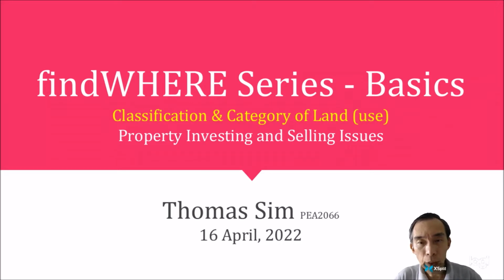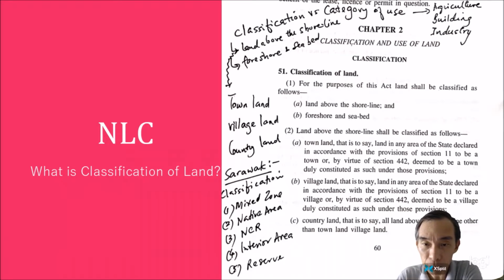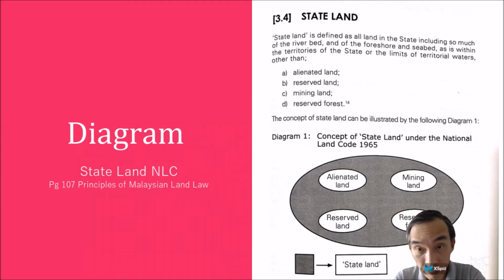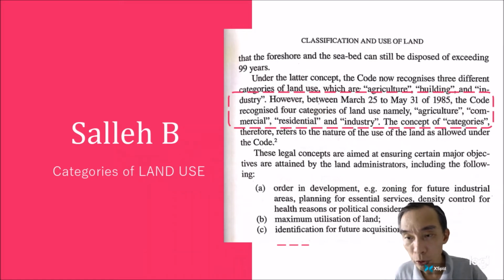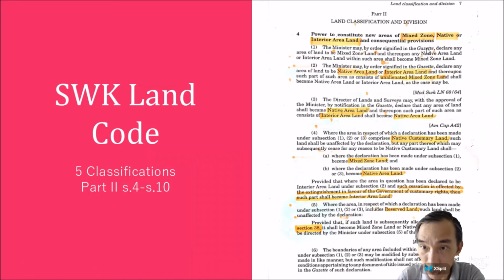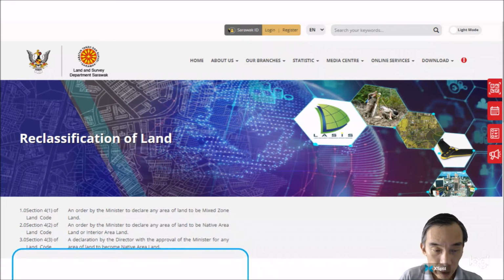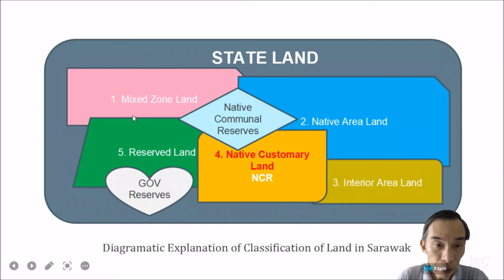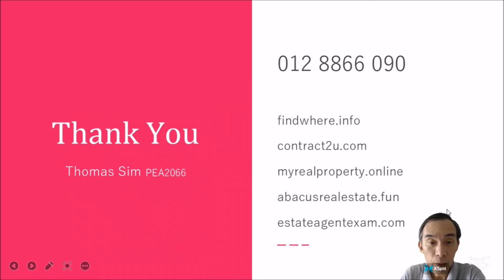findWHERE 002a 076 Classification and Category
Classification of Land under National Land Code (NLC) and Category of Land Use. In Sarawak Land Code Chapter 81, Classification is different from National Land Code, Class of Land and Category of Land.